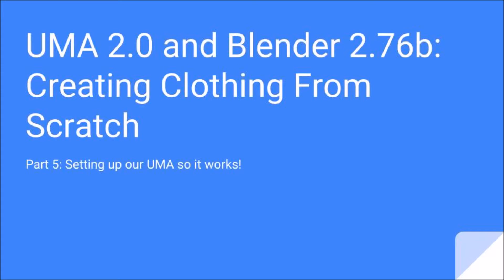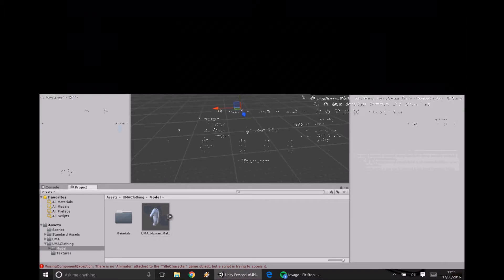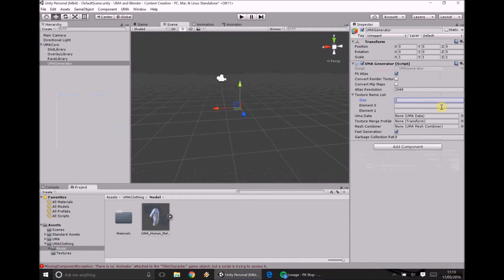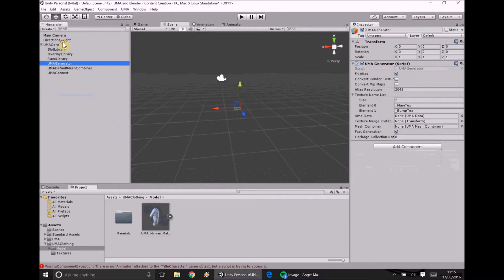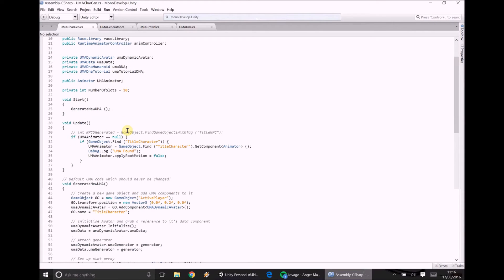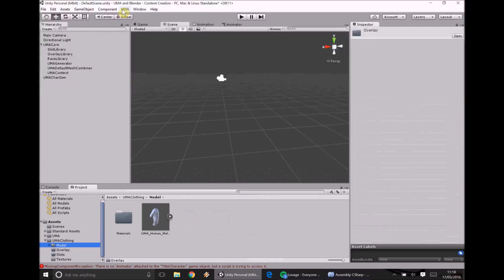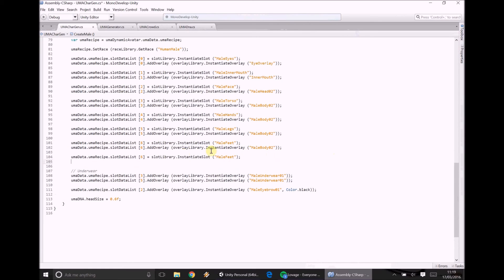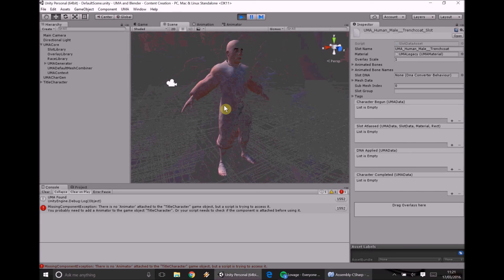UMA 2.0 & Blender 2.76b Custom Content Creation Part 5: Getting our Model/Slot in Unity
Note: If you already know how to/have an UMA construction set up, just skip to 7:00 where we look at making slots.

In this video we create an UMA controller (Similar to SecretAnorak's, not going to lie), look at what it does a little, then make a slot and import it into our slot library.